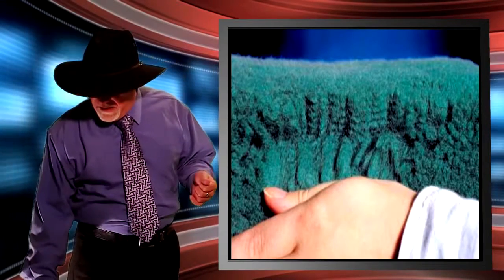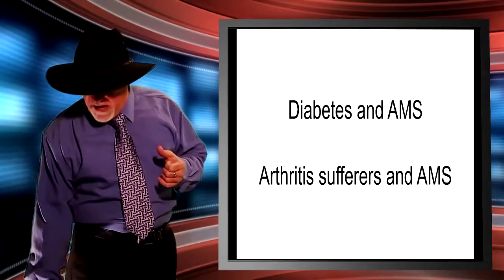Maintaining Body Temperature: Australian Sheepskin Apparel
This video details the use of Australian Medical Sheepskin and it's role in maintaining standard body temperature.